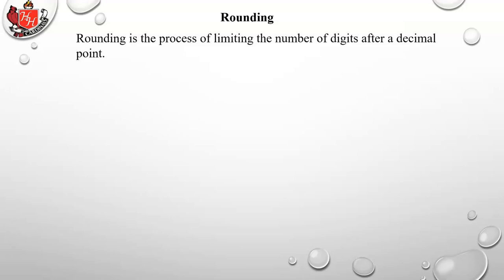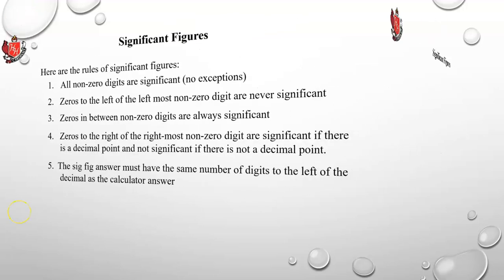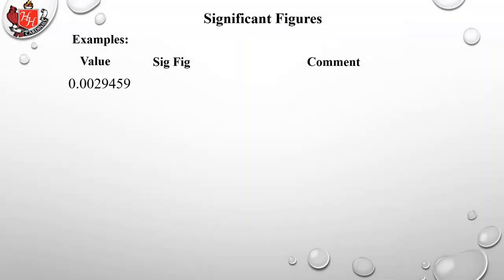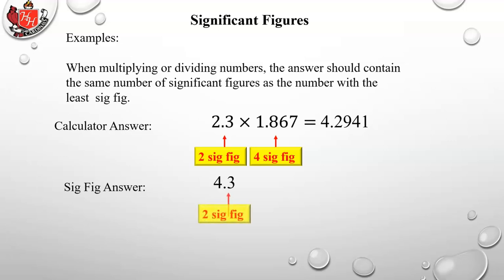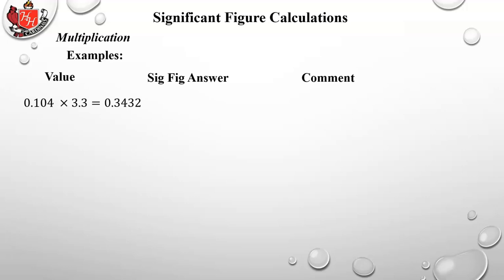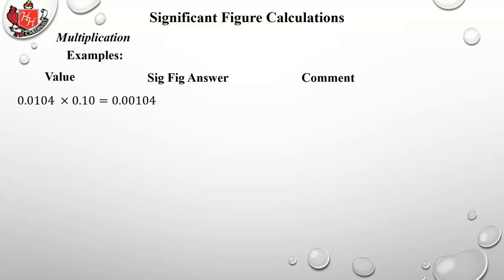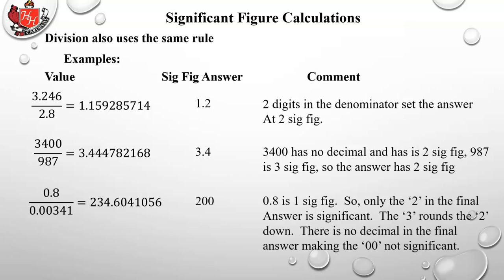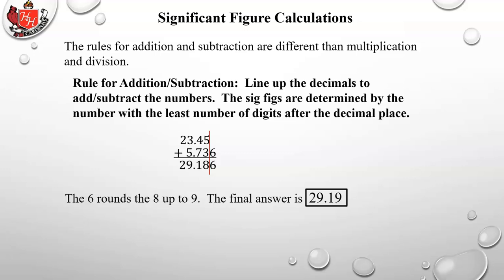D4D Sig Fig 25